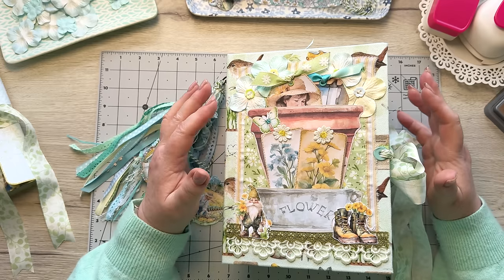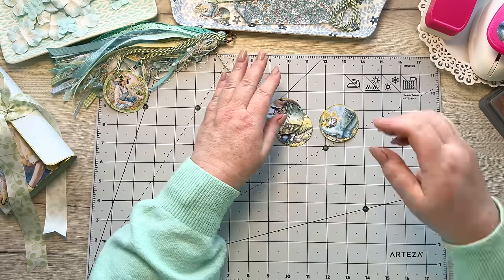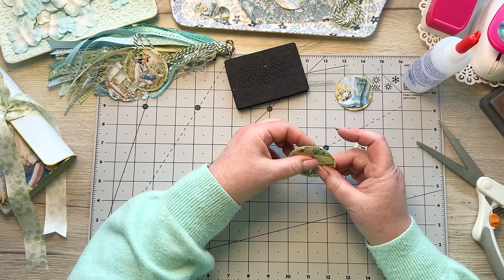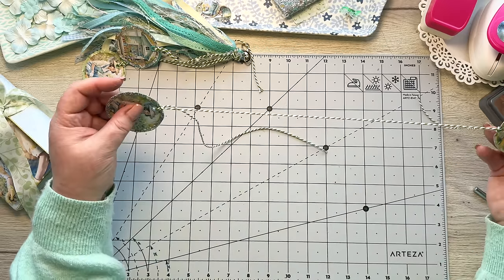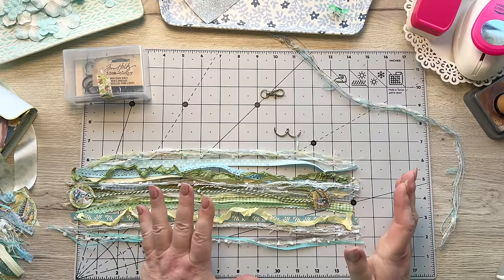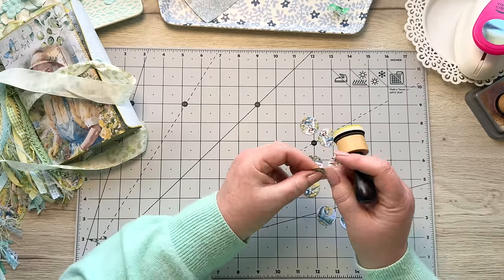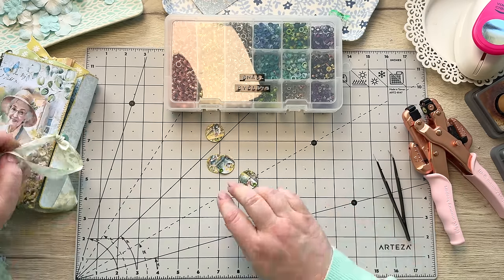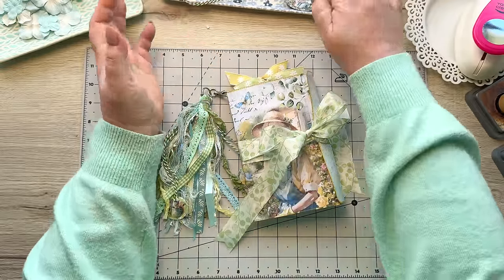Let's Make Paper Journal Jewllery!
Hello everyone and welcome to you if you are new to my channel.
 Thank you so much for popping by to spend some time here with me. I  always appreciate your support.

Today I am going to share with you how I used paper circles in different sizes to create journal jewellery for our mini journal!  It works for any size journal really and for any theme as well.
Come and join me to see how it all turned out!

It you are looking for any of the kits or bundles I have used in this project, yo can find them in my shops below.

The Bundle is only available from my Website shop.
The Garden Story Mini Journal Digital and Printed kits are available from my Etsy shop as well as my Website shop.  They are currently on offer!

Here is the the link to my Website shop:  You can find all my NEW kits in the NEW This Month tab at